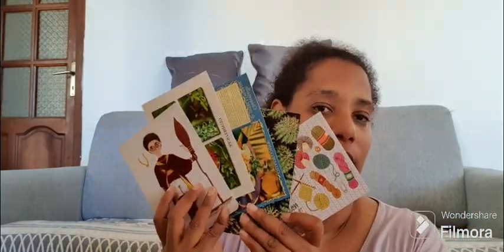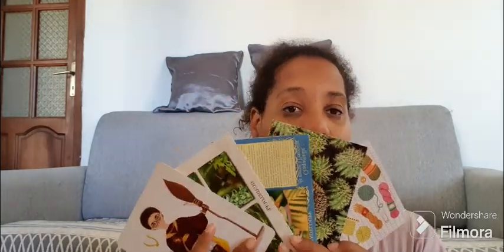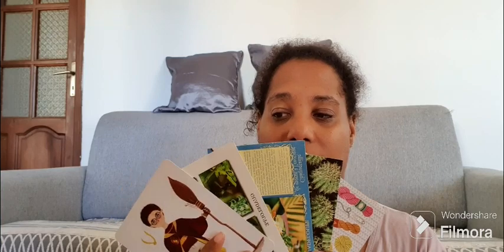OUTGOING POSTCARDS | FEBRUARY 2024 | MURIELLE LIFE